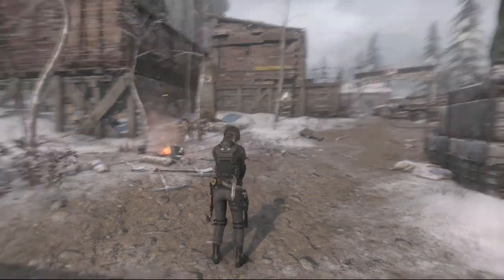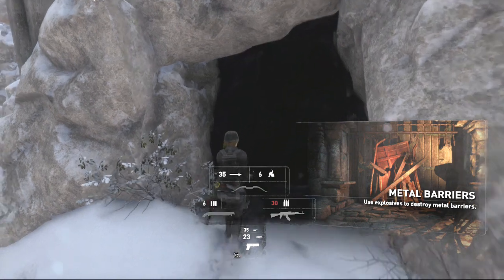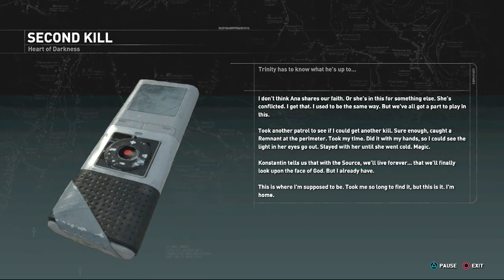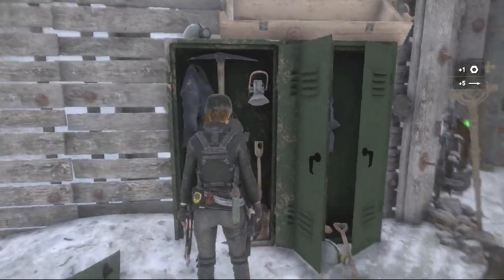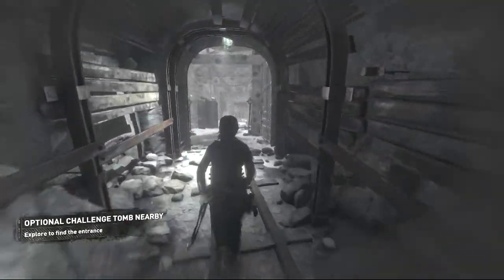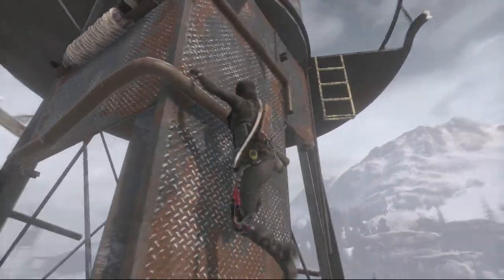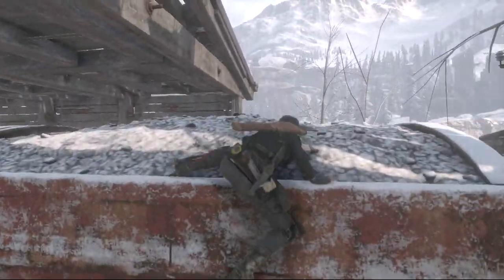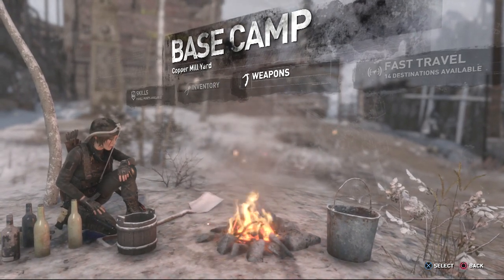Let's Play Rise Of The Tomb Raider [P22of38]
Hello! Neon Genesis here with my Let's play of The Rise Of The Tomb Raider. This isn't typically the type of game I would normally pick to play, well, the old school Tomb Raiders anyway, but, after playing the 2013 Deluxe Edition of Tomb Raider, I really wanted to give this game a go.

As I'm typing this I've fully completed the story and thoroughly enjoyed this game and the story this game provides. When I did start this game, other than play around a little to make sure footage was coming out okay, this is a Blind Let's play, so Story wise, I'm not sure what's ahead of us.
So, without any further a do, Let's start this story together from the beginning, and Let's enter, Rise Of The Tomb Raider.

You can find me on any of these!

Happy Gaming guys! Enjoy!

About me:

My names Neon Genesis (In no relation to the anime).

I'm a 29 year old gamer who has a passion for sharing my video game experience with you awesome people. This channel has no discrimination, anyone is welcome here.

Why did you make this Channel?
I made this Channel to share my gaming experience with everyone an anyone and hopefully make some friends along the way. If I can make any impact on you, or anyone lives for the better, then my goal is achieved!

What Content?
Video games! I always do commentary in my videos, an Upload them in the best quality possible for me. I also occasionally dabble in a few Video logs here an there, but, I'm normally a fairly introvert guy!

At the very least, I hope that any video that I make, Can give you a form of relaxation an happiness.

Until the next we speak, Happy Gaming!